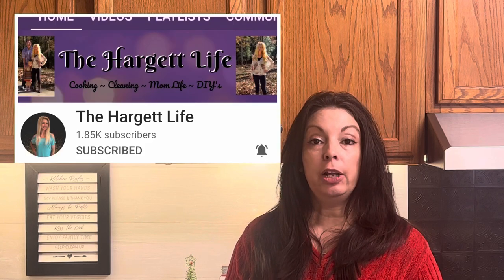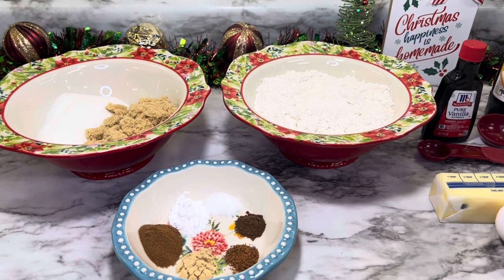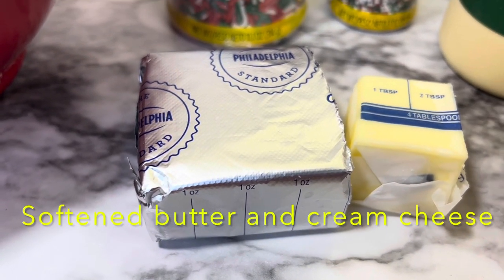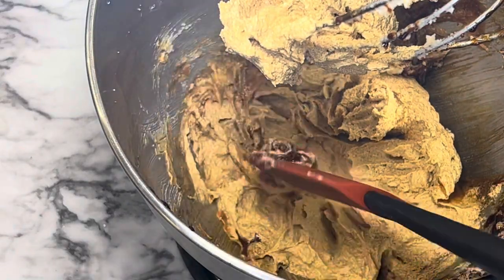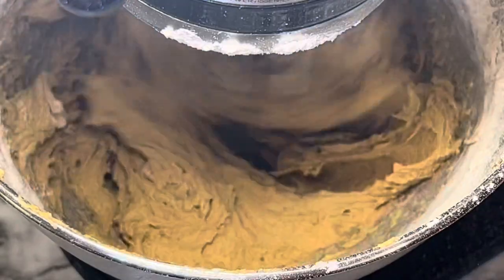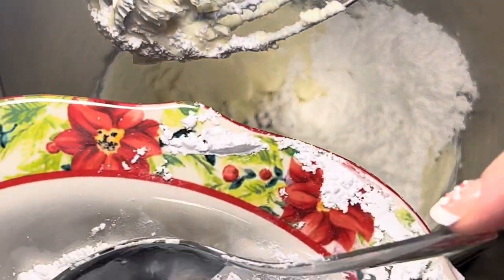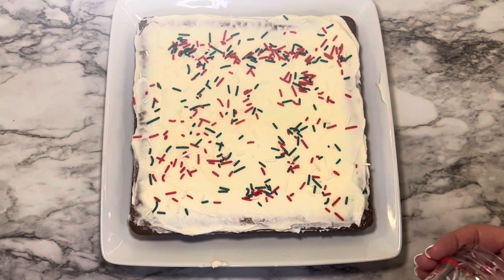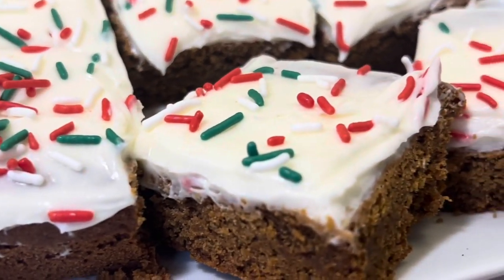Gingerbread Cookie Bar//Bake With Me//Cookies For Santa Collaboration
This video is a collaboration for cookies for Santa 🎅🏻. It is being hosted by Valerie from the Hargett Life, link to her channel is below along with the playlist. I hope you enjoy all the delicious cookies you can leave for Santa or just to enjoy a really tasty treat. The recipe I made is from Pinterest and I copied the link below so you can make it for your family.